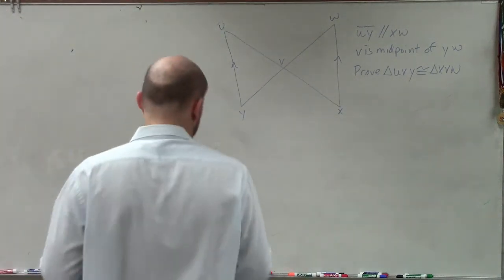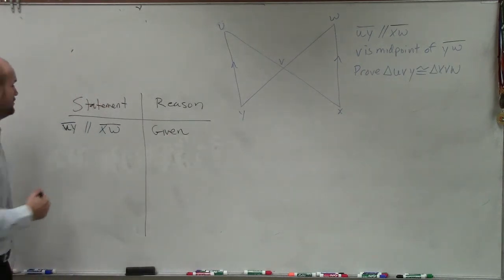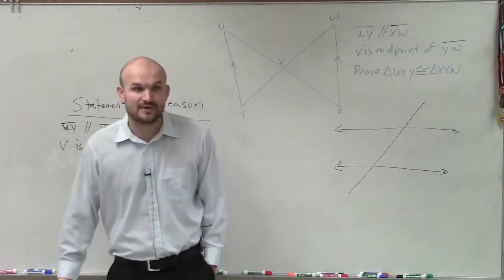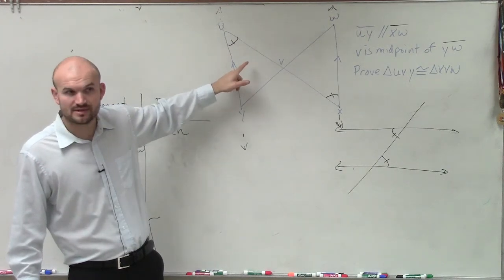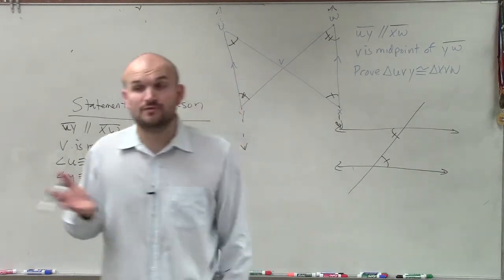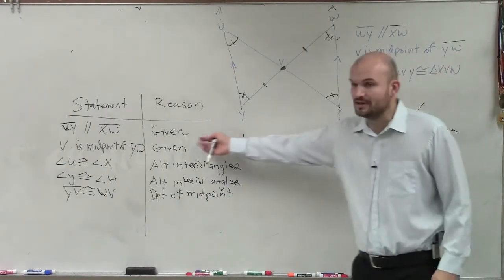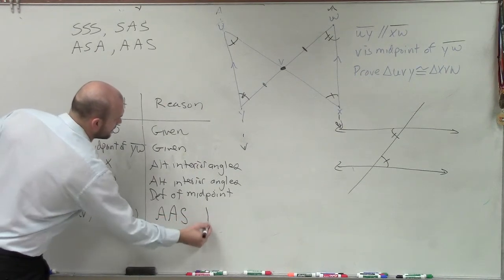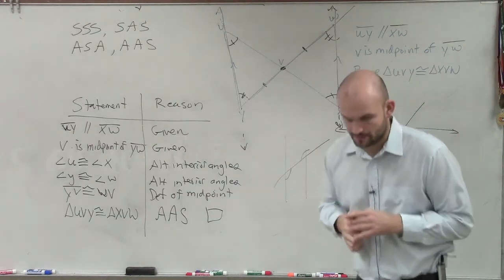Writing a Proof to Prove Congruent Triangles Using AAS - Congruent Triangles